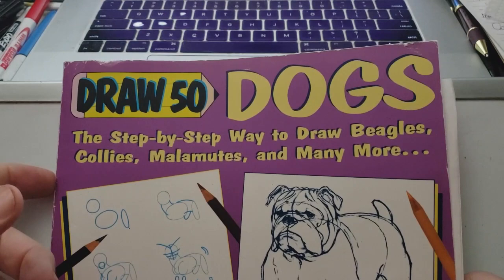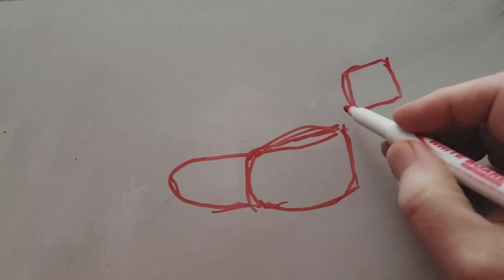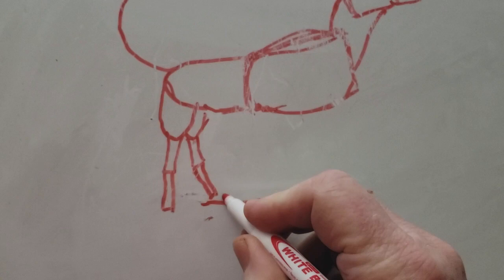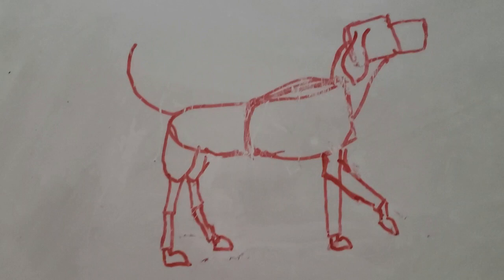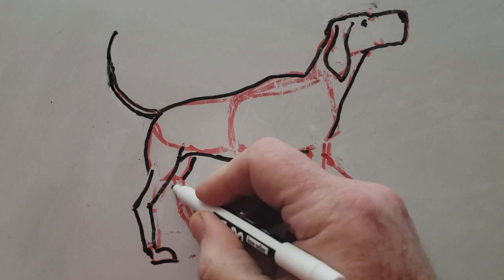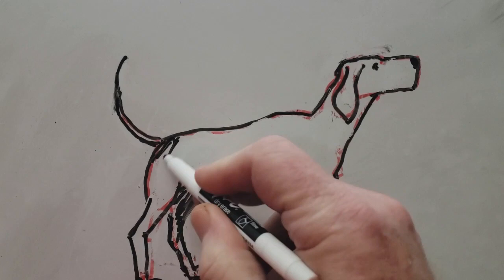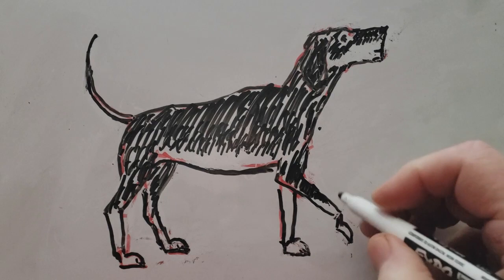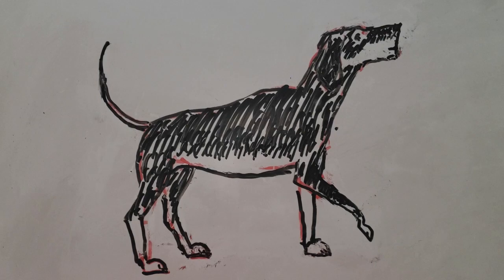Mr. Dawson Drawers a Black and Tan Coonhound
This is the dawggiest lookin' dawg in Lee Ames' Draw 50 Dawgs. If you like a dawgy lookin' dawg you can drawer this here dawg.